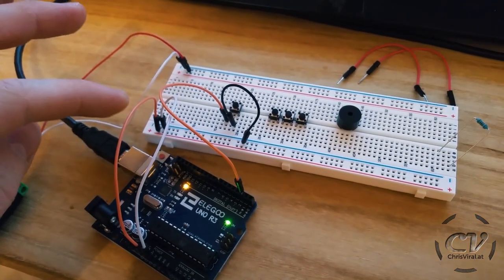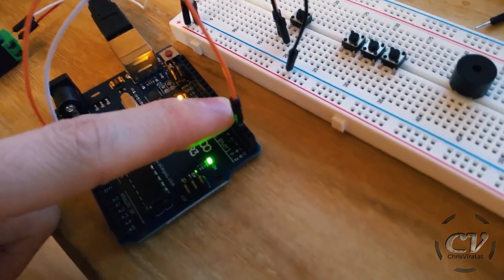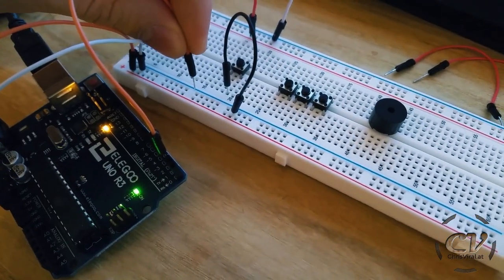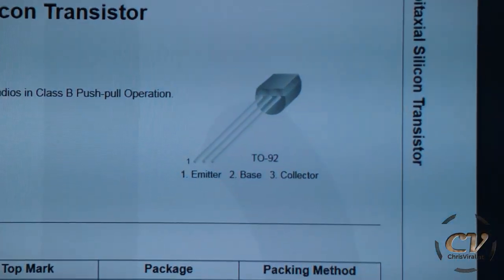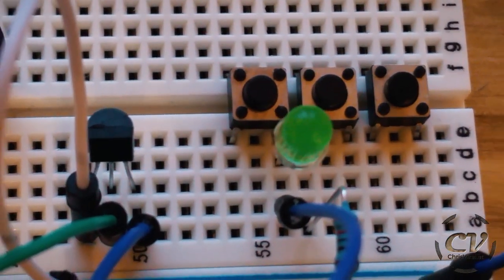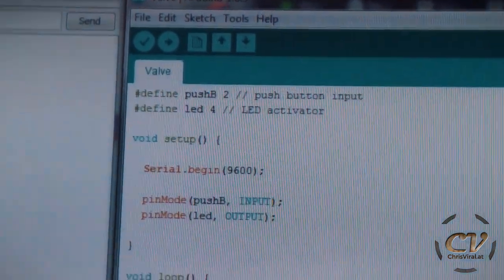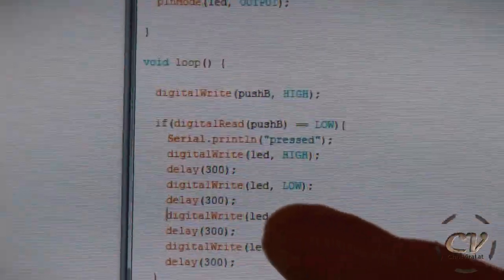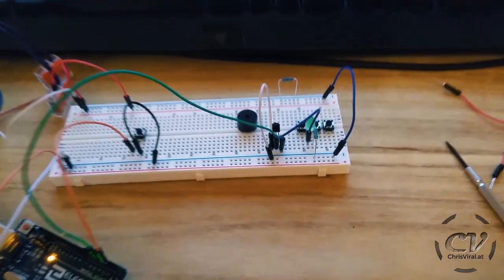How To Actuate A Solenoid Valve With Arduino Uno (Tutorial & Code)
▬▬▬▬▬▬▬ notes ▬▬▬▬▬▬▬

So many possibilities. My head is exploding :D

▬▬▬▬▬▬ follow me ▬▬▬▬▬▬

~ ~ ~ Tuesday ~ ~ ~
▼ Listening to my neighbors renovating their bathroom
▼ Recapping my day and explaining the plans for this vlog
▼ Explaining how to actuate a solenoid valve with the arduino uno in detail
▼ Blasting a tiny transistor to transistor heaven
▼ Recapping the project and talking about my next plans

▬▬▬▬▬▬ used music ▬▬▬▬▬▬